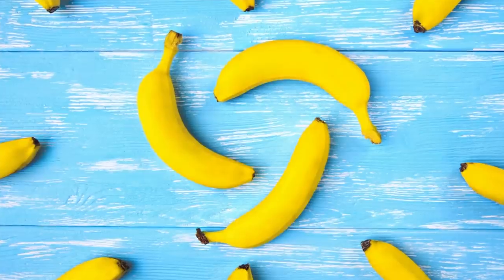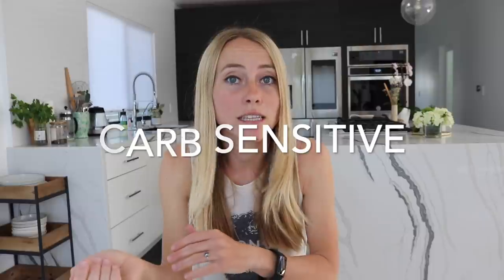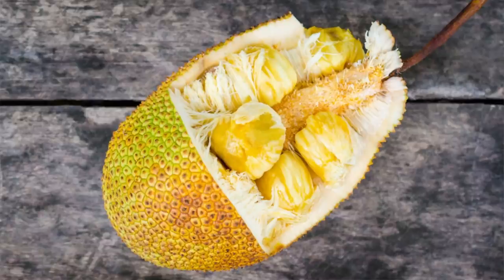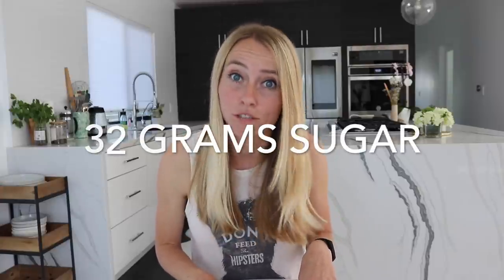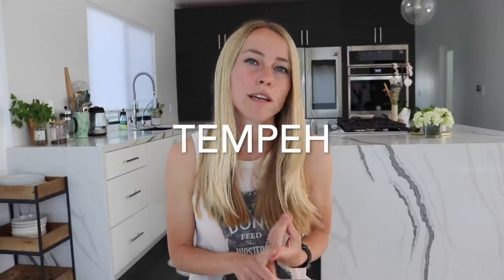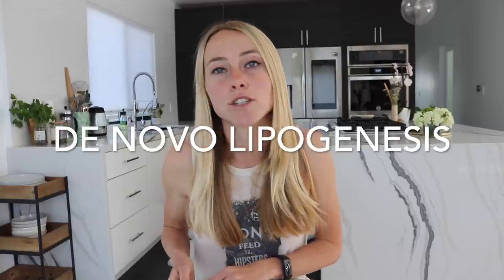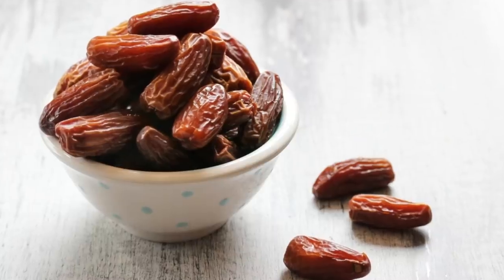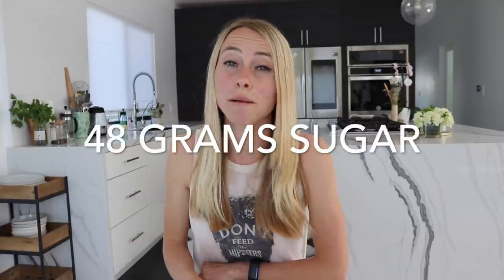5 High Sugar Fruits You’re Eating Too Much Of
5 High Sugar Fruits You’re Eating Too Much Of
Some fruits are sneakily extremely high in sugar. This can lead to issues such as increased insulin production and difficulties losing weight. Today, I’m sharing 5 commonly eaten fruits that are very high in sugar and tend to be eaten in large sugar quantities.